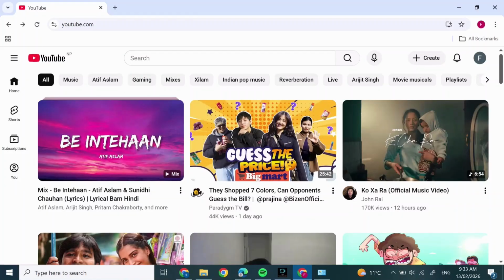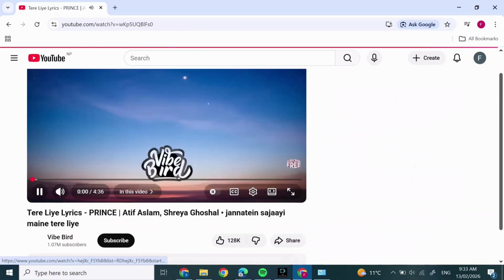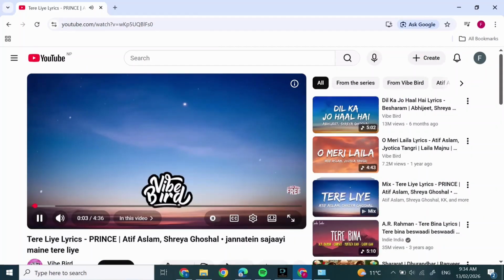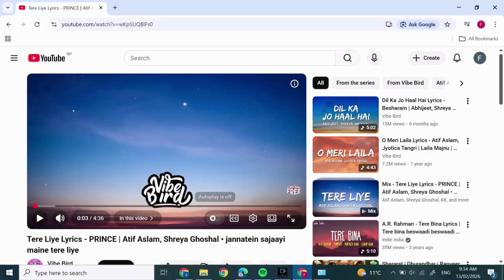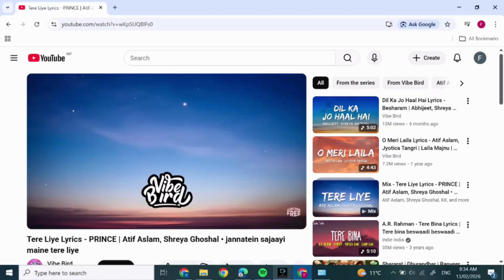How to Turn On Autoplay on YouTube App [Guide]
Welcome to our step-by-step guide on How to Turn On Autoplay on YouTube App [Guide]! If you want videos to play automatically on your YouTube app without manually selecting the next video, this video is for you. We’ll show you how to enable autoplay on Android and iOS devices, manage autoplay settings, and customize your YouTube app experience for seamless video watching. These tips will help you enjoy continuous playback without interruptions.

In this video, we will show:
How to turn on autoplay on YouTube app
How to enable autoplay on Android and iOS
How to manage YouTube autoplay settings
Tips to control autoplay on mobile devices
How to turn off autoplay if needed
How to customize continuous playback on YouTube